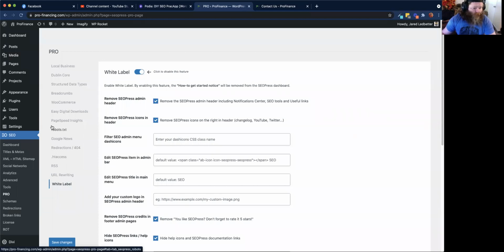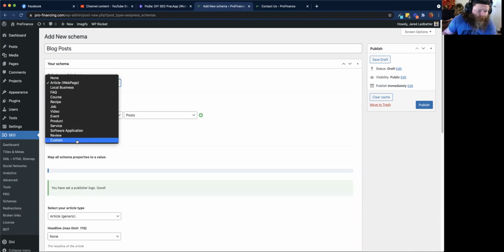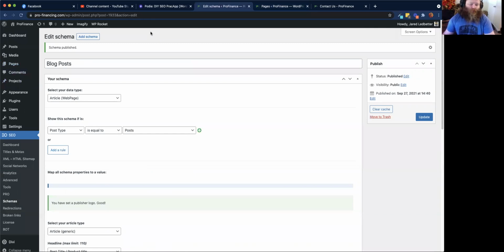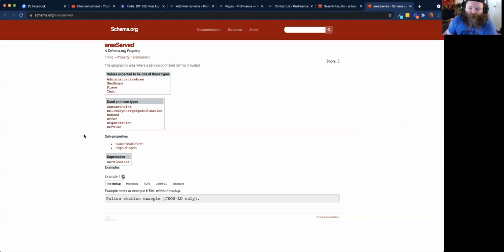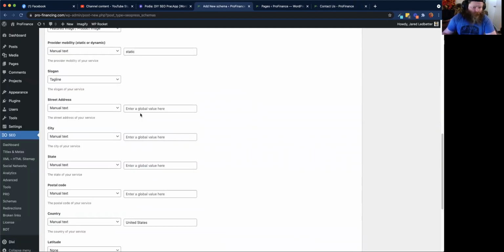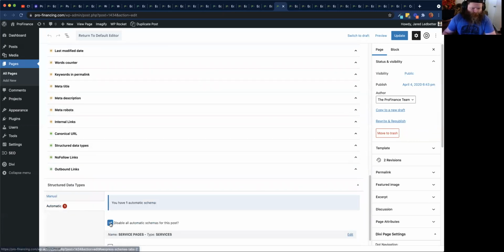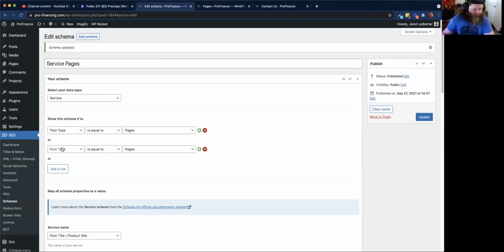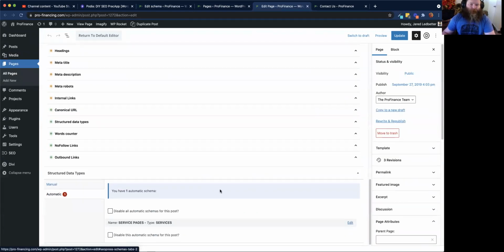DIY SEO Tech 10